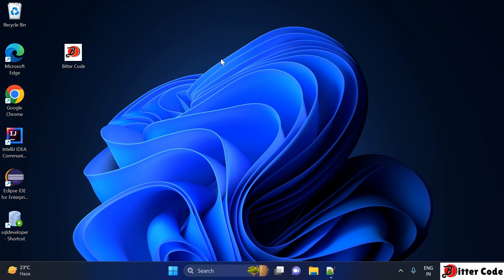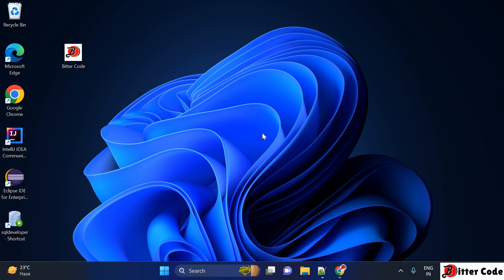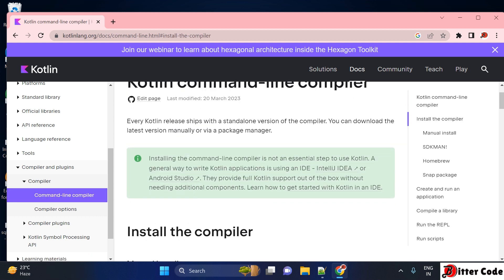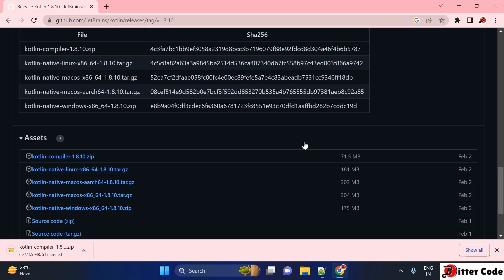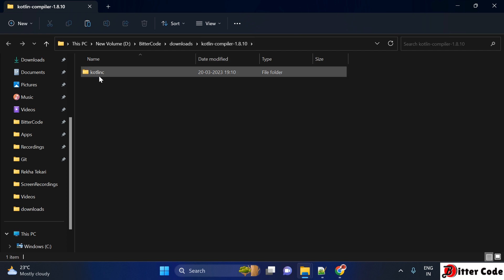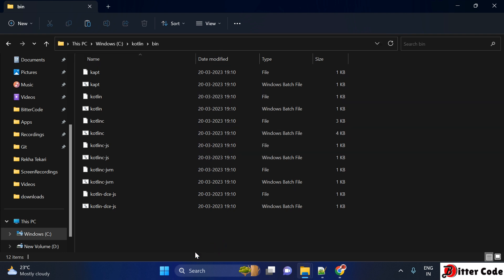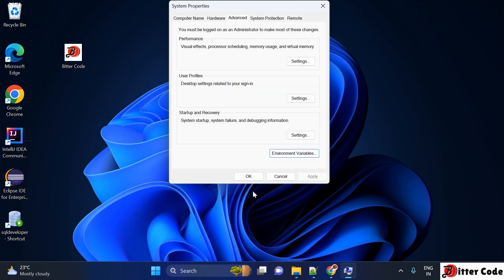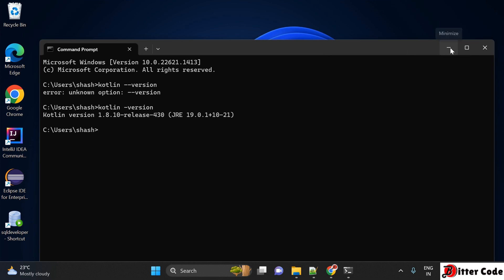How to Install Kotlin in Windows 11 | Software Installation Series by Bitter Code | 2023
This Video is complete guidance to install the latest version of Kotlin in Windows 10 or 11. This video includes Kotlin installations and Configuring the Environment variables too in windows 11. The method to verify the installation is also provided using the command prompt.

Here are the chapters breakup for your reference:
0:00 Introduction
0:16 Check Java Version
1:00 Download Kotlin
2:25 Install Kotlin
3:30 Set Environment Variable For Kotlin
5:05 Like, Share and Subscribe

This Video Contains:
How to Install and download  kotlin in windows 11
install kotlin
download kotlin
set environment variable for kotlin
install and run kotlin
first program in kotlin
installing kotlin for windows
downloading kotlin
how to download kotlin
how to install kotlin
kotlin installation
run kotlin program in windows
run kotlin program using command prompt
kotlin command not found
.kt file execution